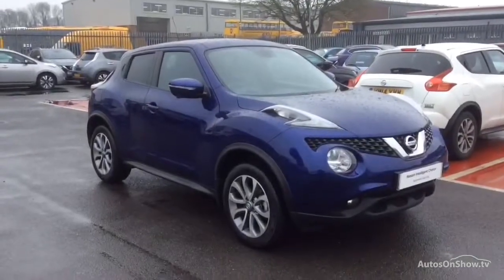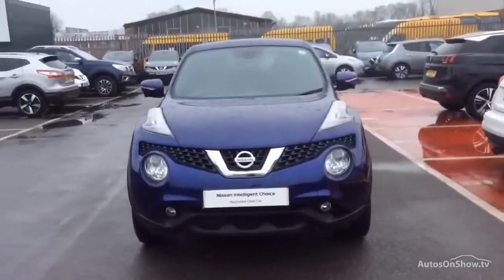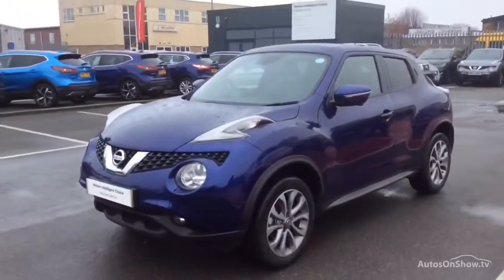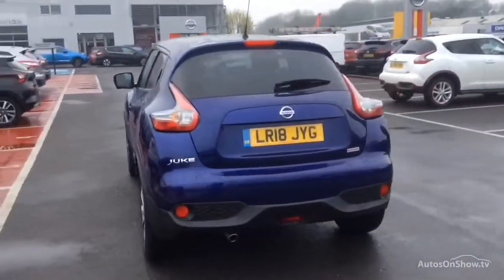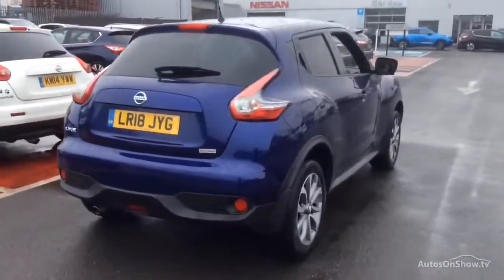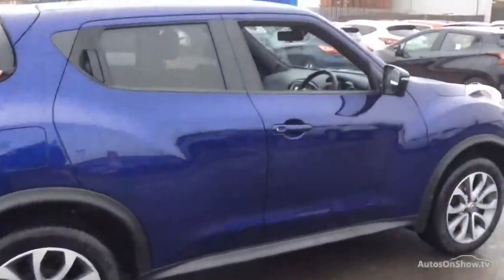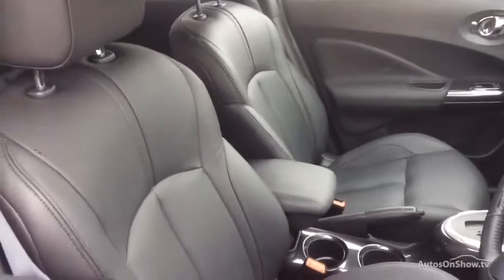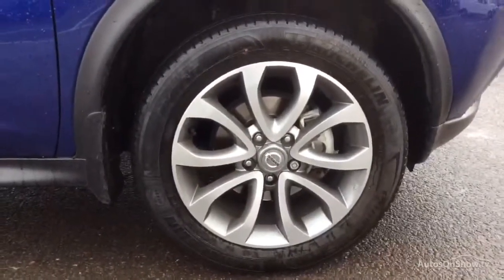NISSAN JUKE TEKNA XTRONIC BLUE 2018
2018 NISSAN JUKE TEKNA XTRONIC HATCHBACK PETROL, in BLUE